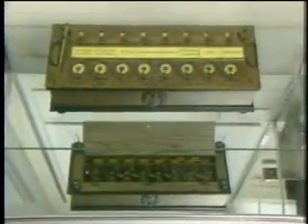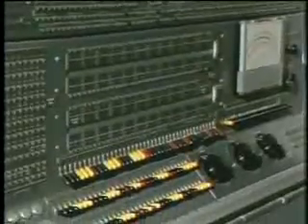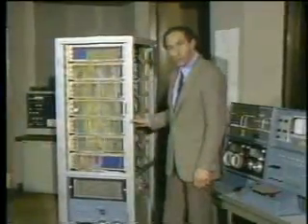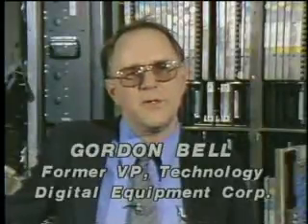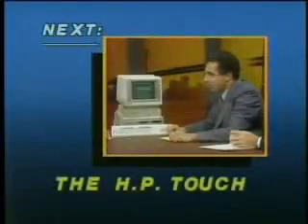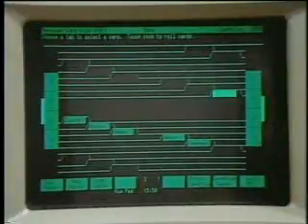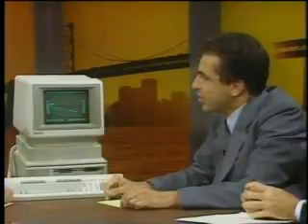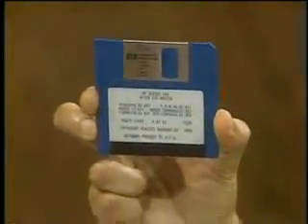MainFram1984 256kb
AMAZON.COM  Shop Earth's Biggest Selection
Price Selection Convenience